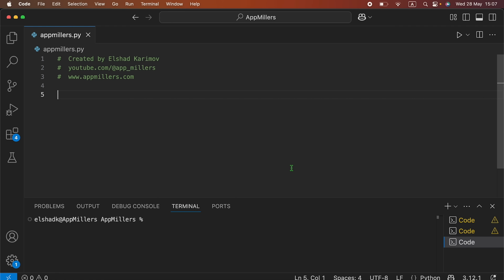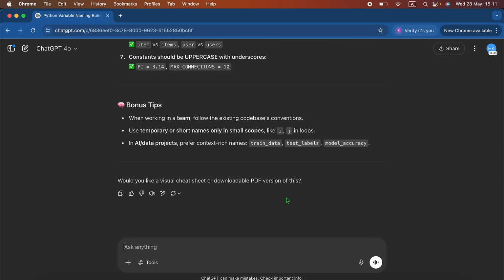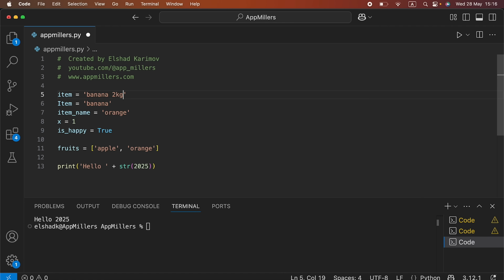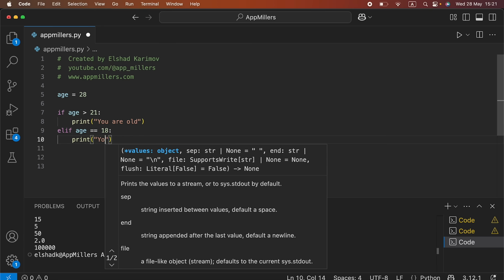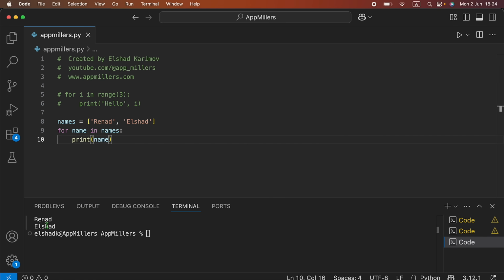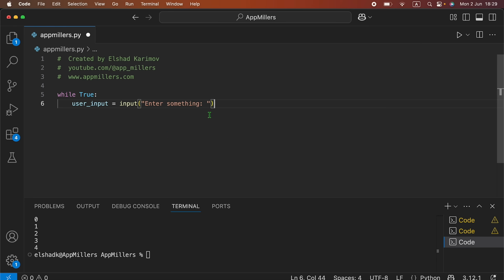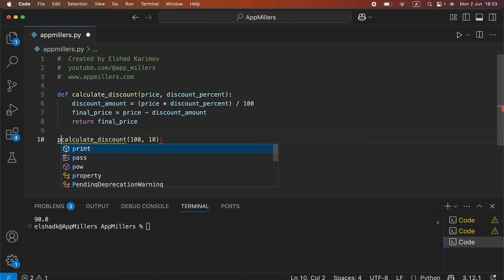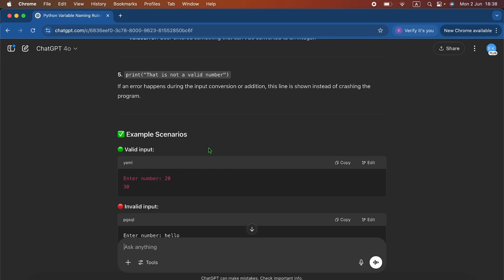Python in 20 Minutes for Beginners: How You Can Learn & Code Faster Using AI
In this crash course I'll be teaching you the basics of Python in less than 20 minutes with the help AI. Python is super easy to learn compared to the other languages!

▬▬▬▬▬▬ Lectures - T I M E S T A M P S ⏰  ▬▬▬▬▬▬
00:00 - Intro
00:34 - What are Variables
02:24 - What is Printing
04:21 - Data Types
05:39 - Type Conversion
07:45 - Math Operators
09:14 - If/Else Statements
12:05 - For Loop
15:50 - While Loop
17:43 - Functions
21:21 - Try / Except